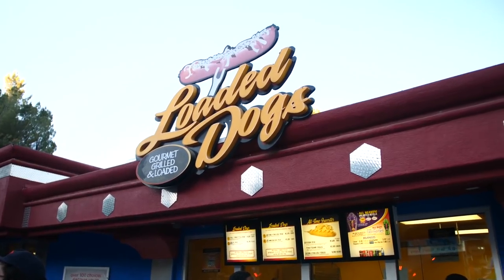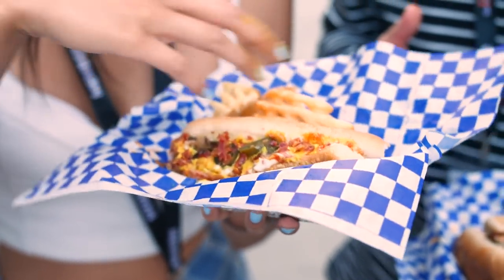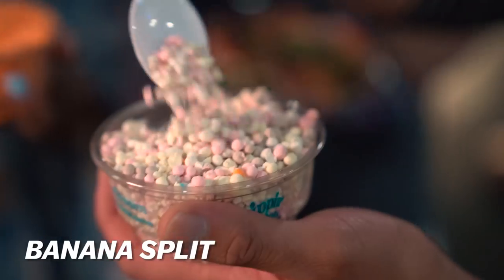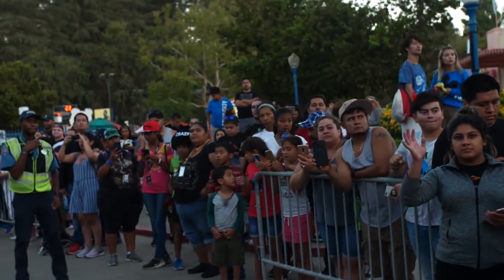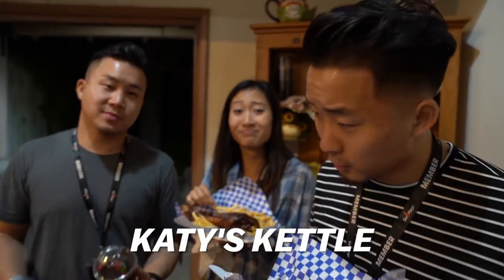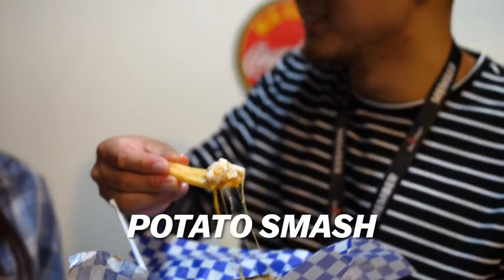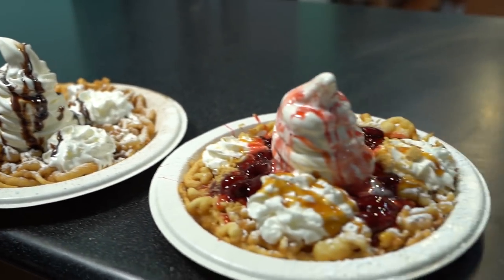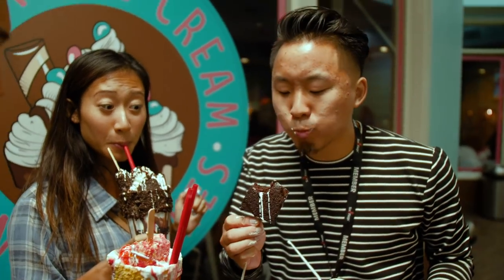THE BEST 6 FOODS AT SIX FLAGS FRIGHT FEST w/ LeendaD | Fung Bros